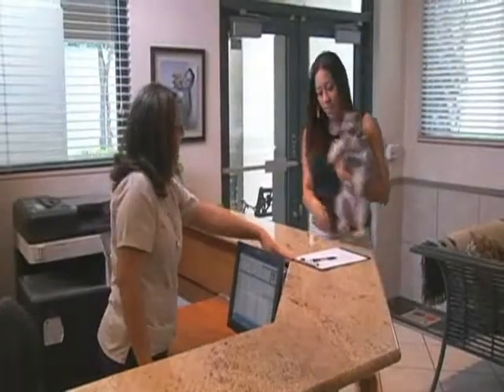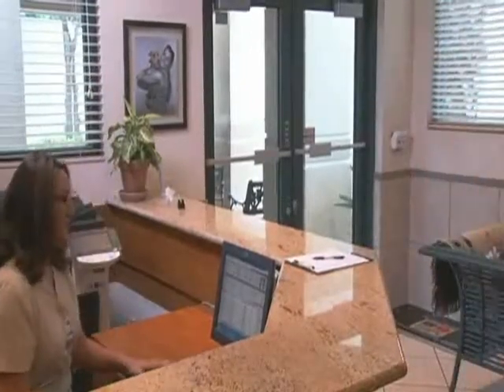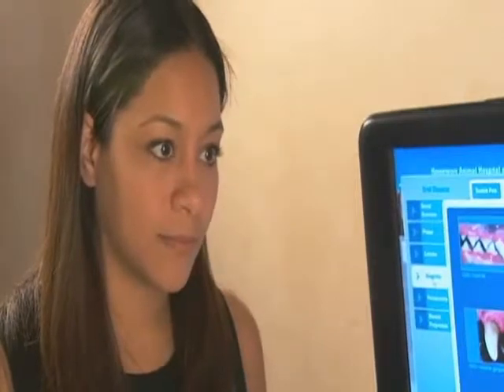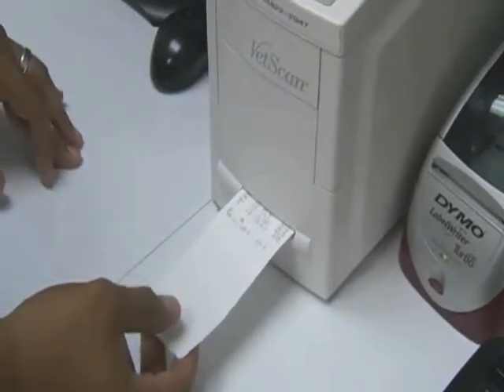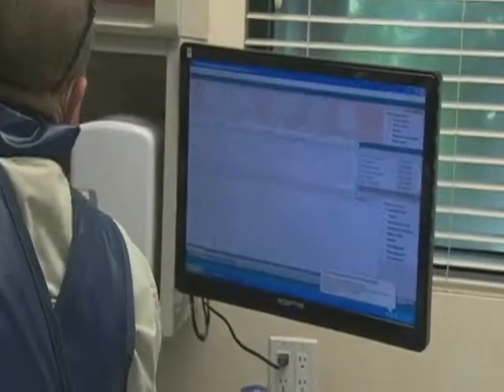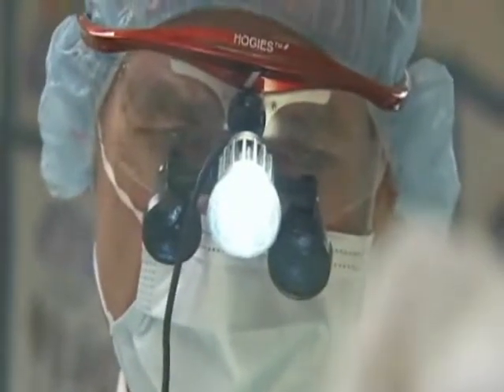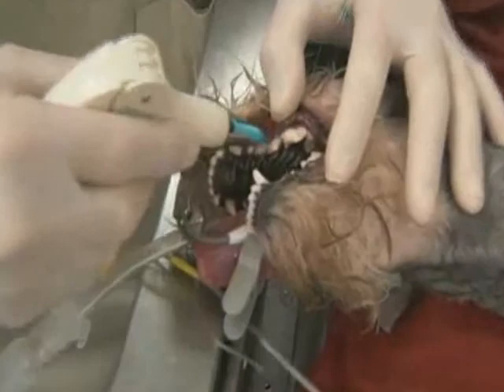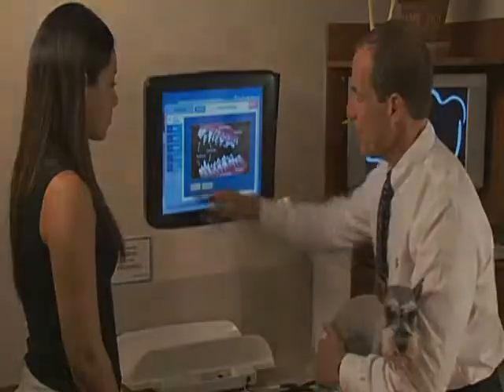Doggy's Day at the Dentist